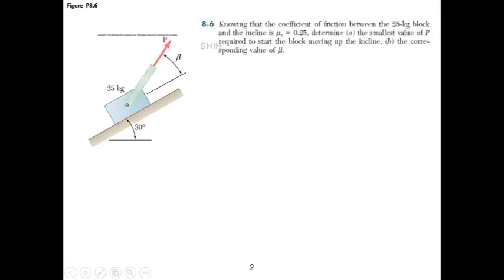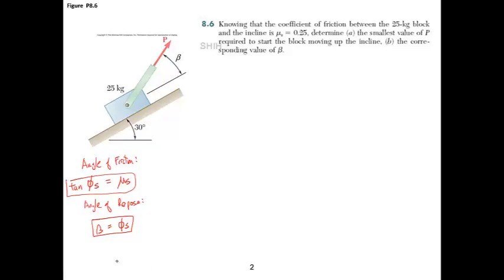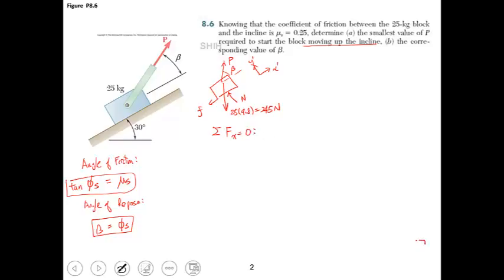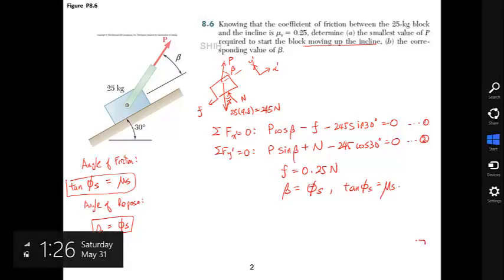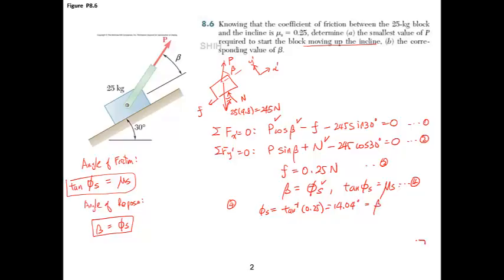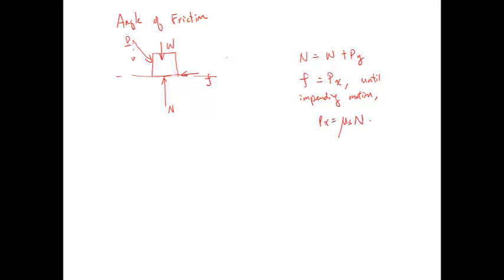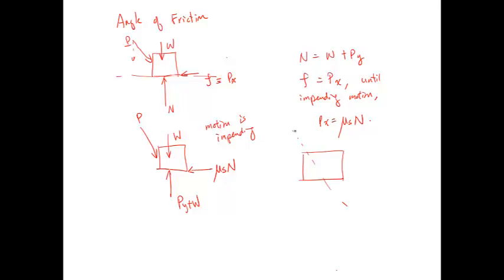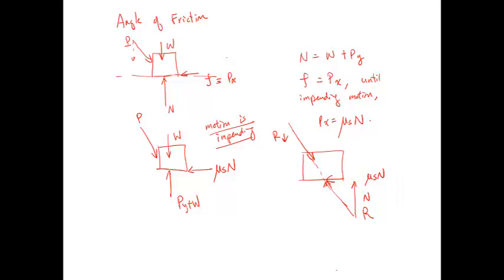friction part 1